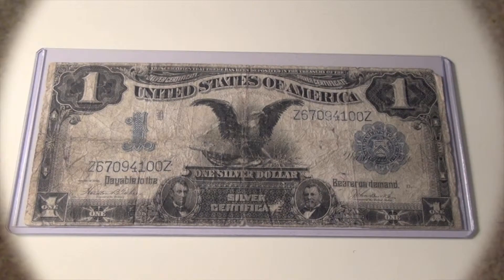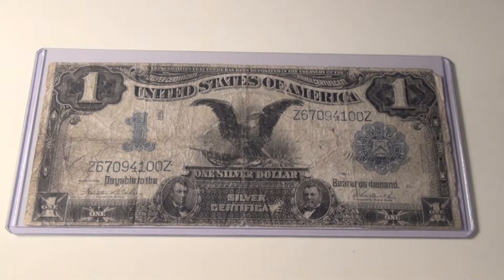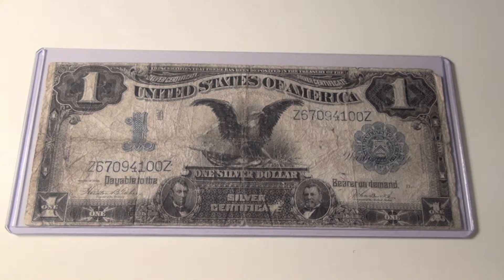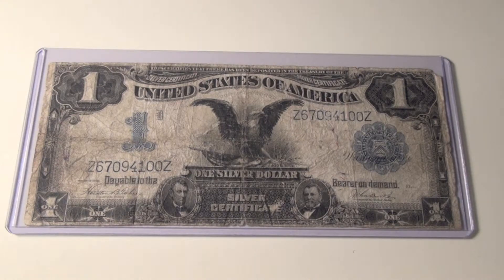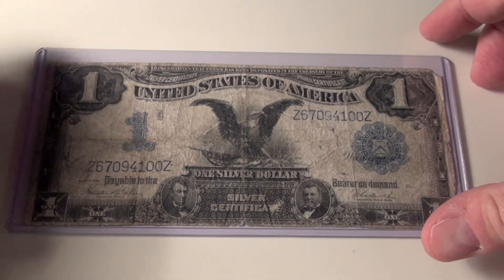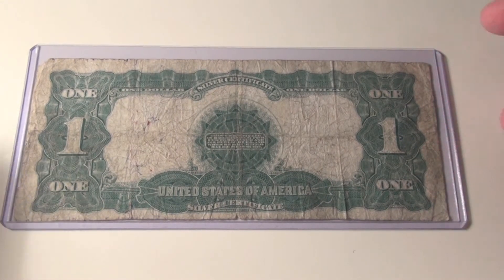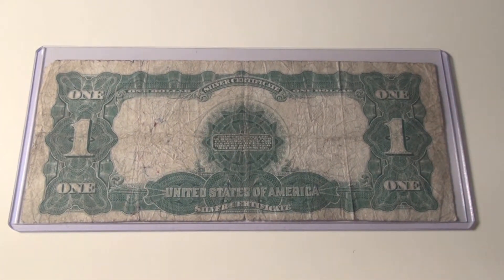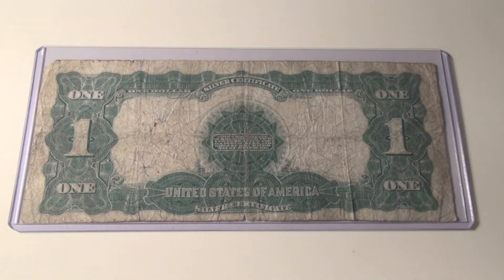1899 Silver Certificate Note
Check out the very first video from a NEW "up and coming" YouTube star! This crazy sum beach is gonna show you some old money out of his personal collection and then tell you a little bit about each in his own demented way. He's nuttier than a fruitcake and more wild than Lindsay Lohan trippin on Acid.

On this Episode, TheCurrencyMan is gonna show you his 1899 Flying Eagle One Dollar Bill. He bought this note on eBay for $43.67 in 2011.

Watch TheCurrencyMan channel and learn some cool stuff and enjoy a laugh or, two!

You can find items like this note for sale on TheCurrencyMan's